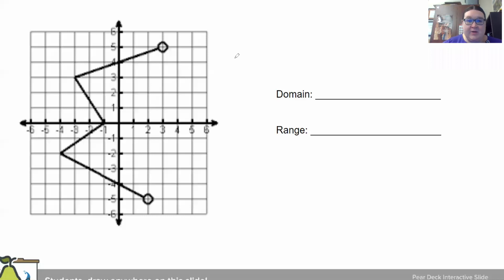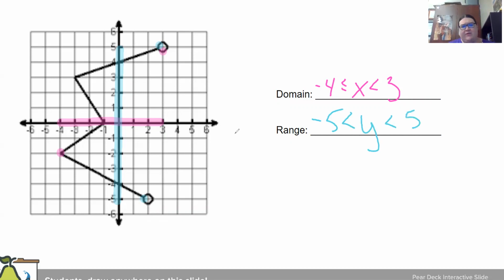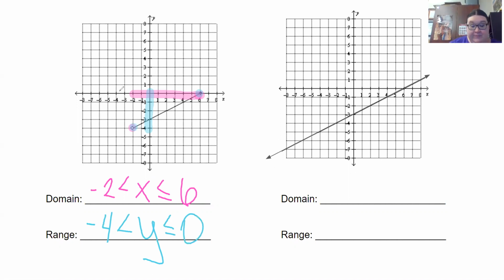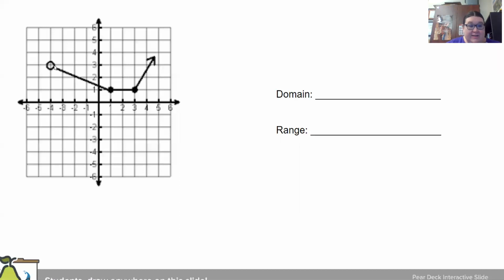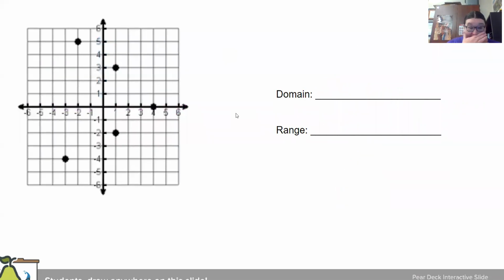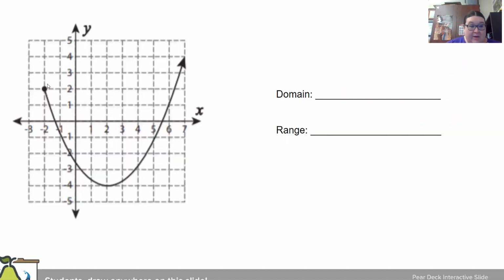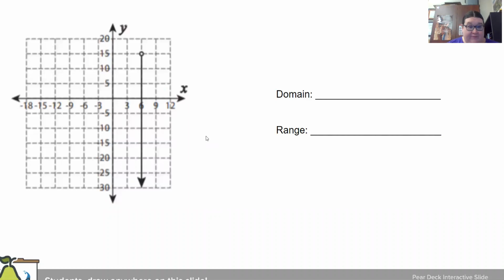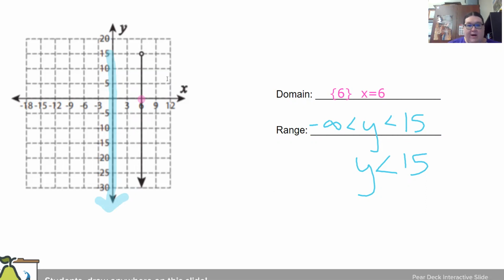Domain and Range for Continuous Relations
Domain and Range of Continous Relations